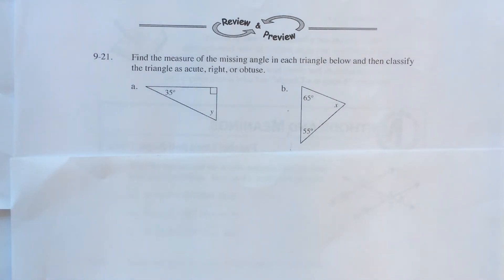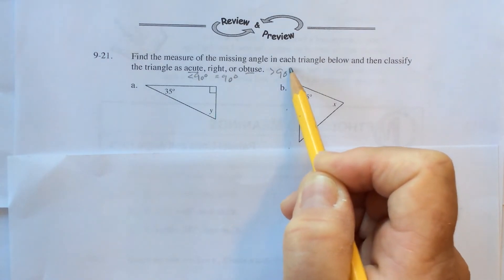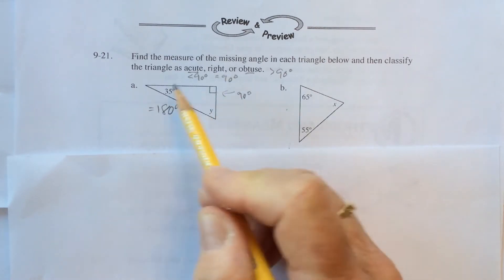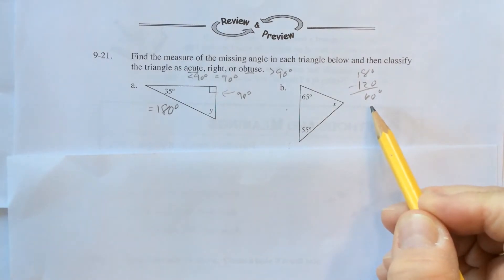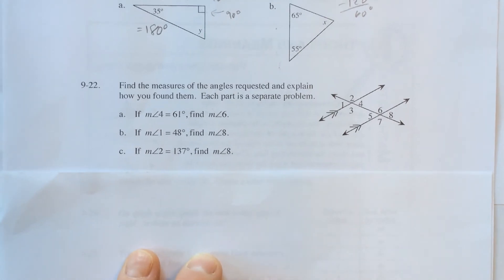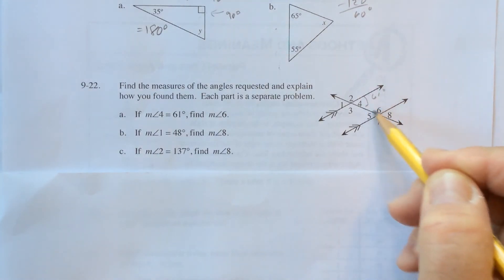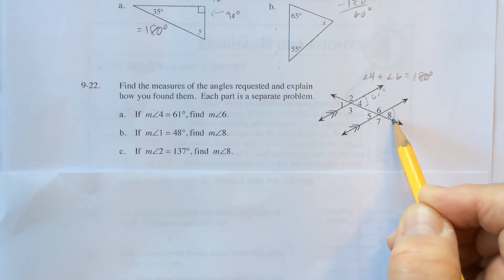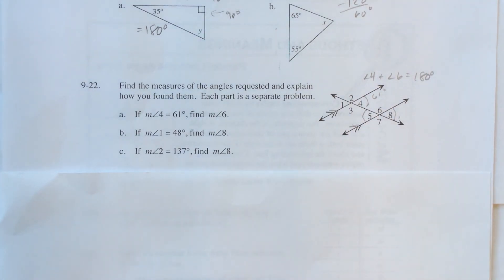9.1.2, 9-21 & 9-22